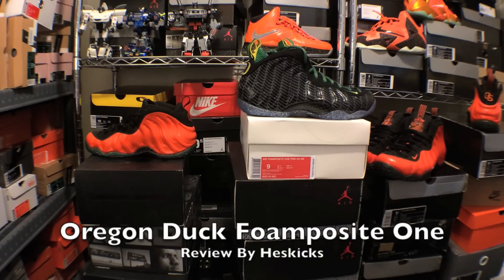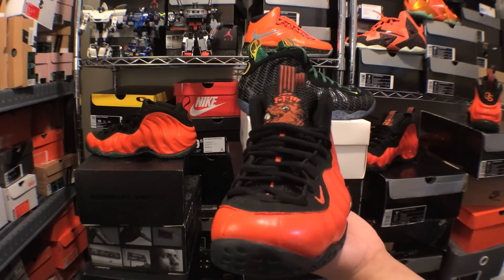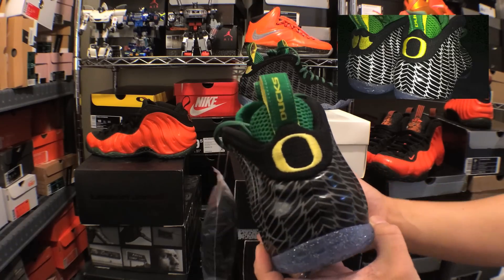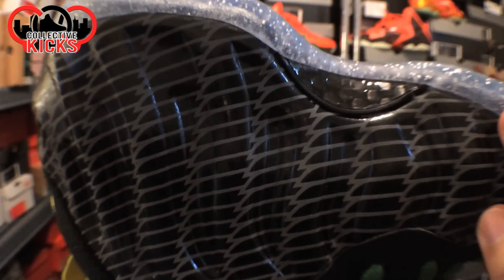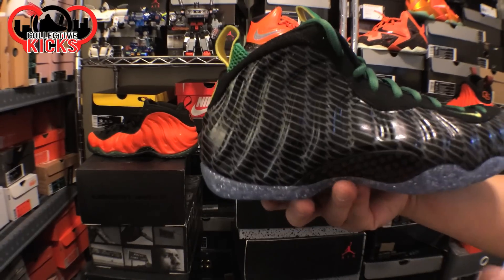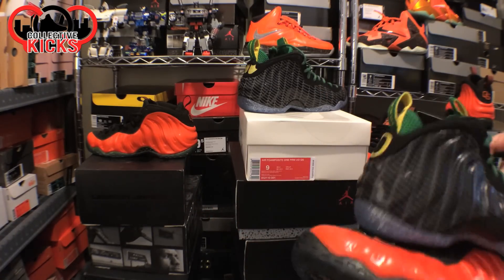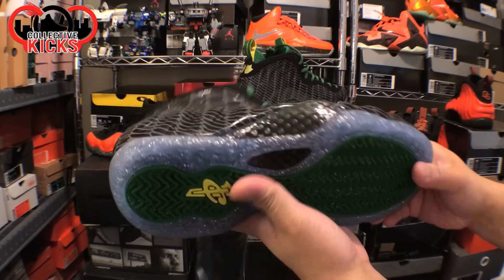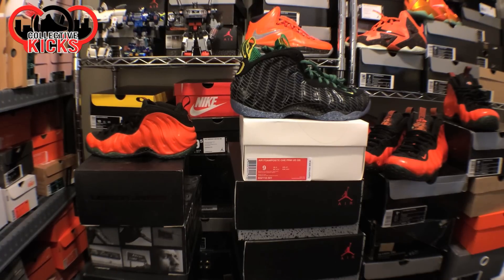Foamposite Civil War! Oregon Duck vs OSU Beaver Foamposite Review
This is a review of the Oregon Duck Foamposite and a comparison to the custom OSU Beaver foamposites I had made last year!

please book mark it! :oP